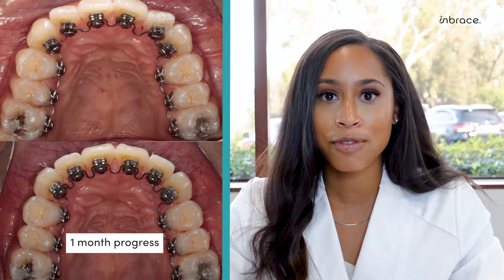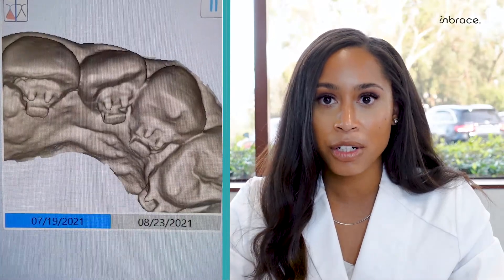Introduction to Programmed Non Sliding Mechanics – Integration Booster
InBrace Clinical Director Dr. Tera Poole talks about the fundamentals
and benefits of the InBrace-invented Programmed Non-Sliding Mechanics.